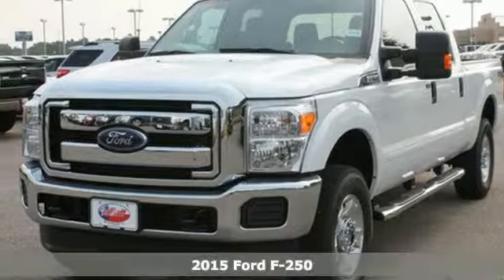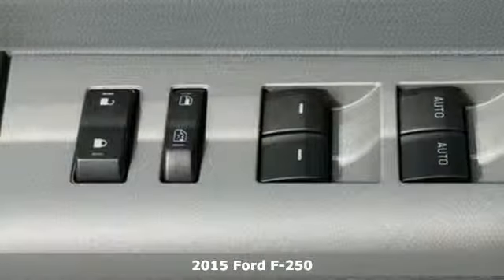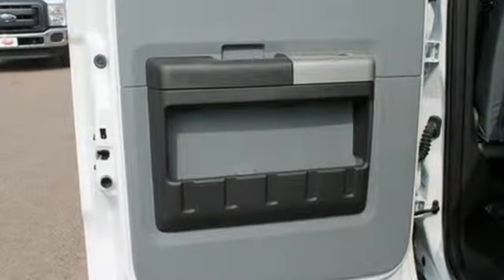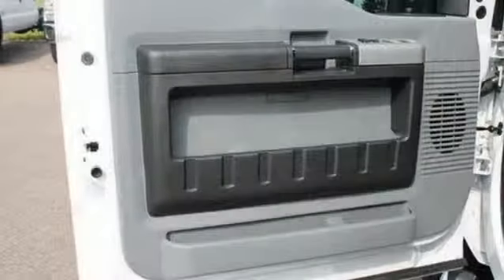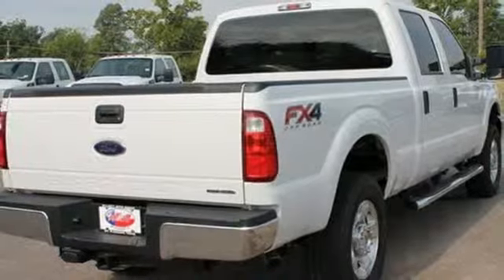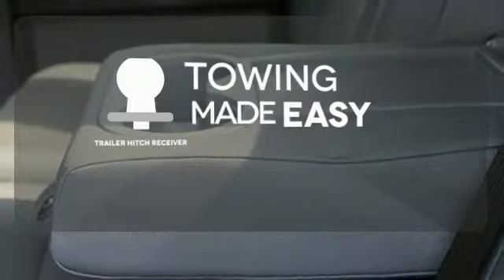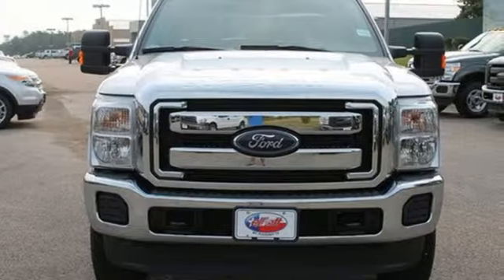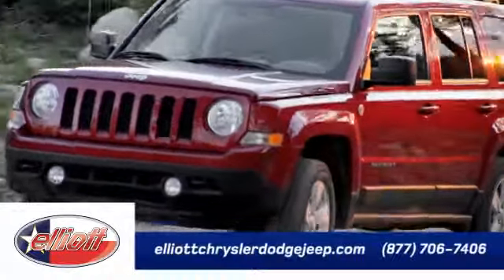2015 Ford F-250 Mt Pleasant TX Greenville, TX #3498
Year: 2015
Make: Ford
Model: F-250
Trim: 4WD CREW CAB
Engine: 6.2L V8
Transmission: Automatic 6-Speed
Color: Oxford White
Interior: Steel w/Cloth 40/20/40 Split Bench Seat
Stock #: 3498

Address:
2045 Burton Rd.